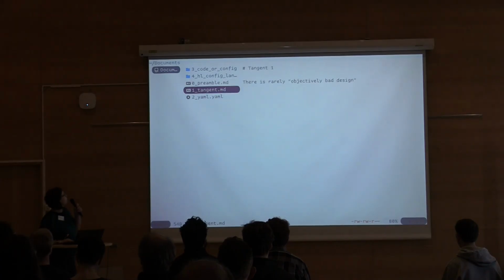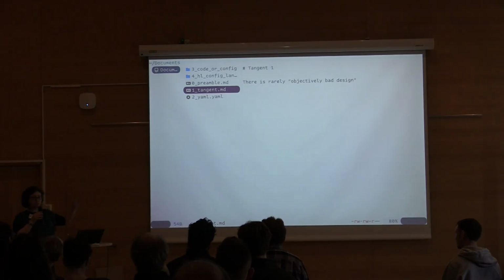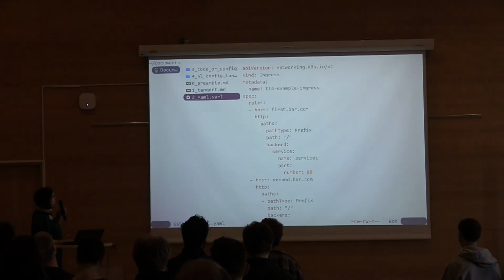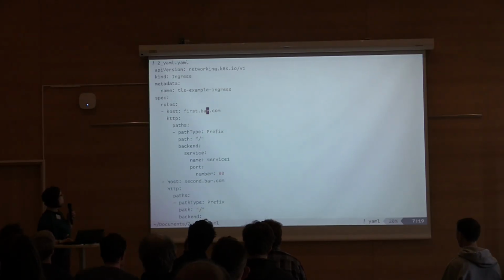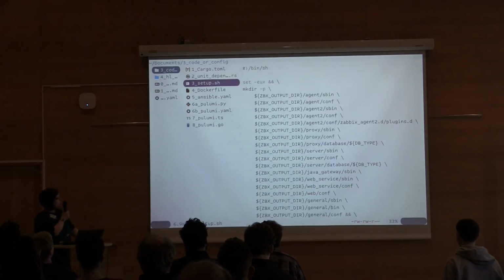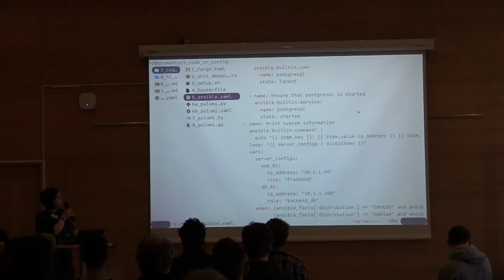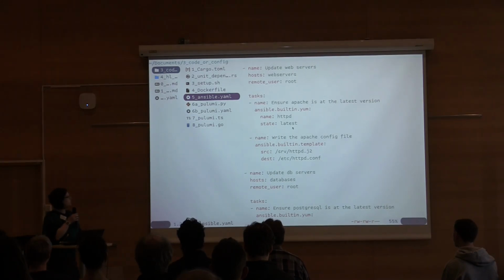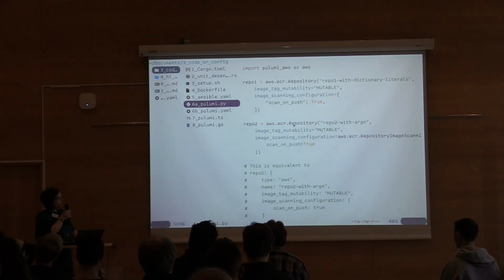The thin line between code and configuration (YAML/Helm rant) - Felicitas Pankalla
A lighting talk from foss-north.